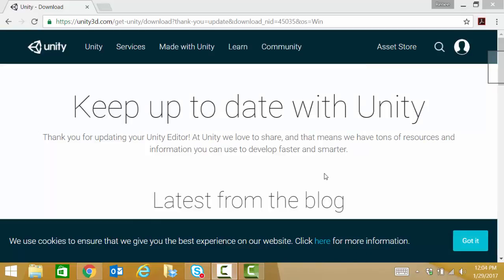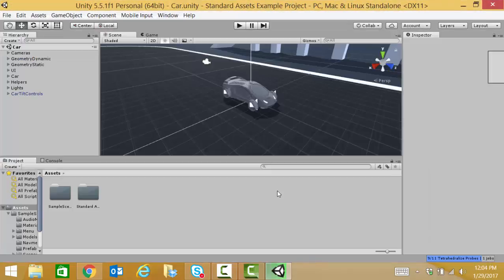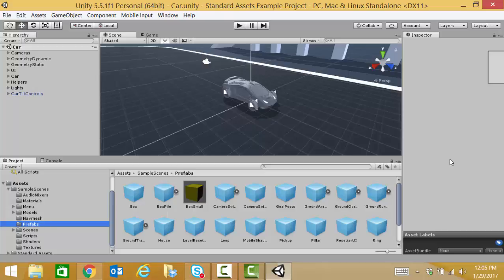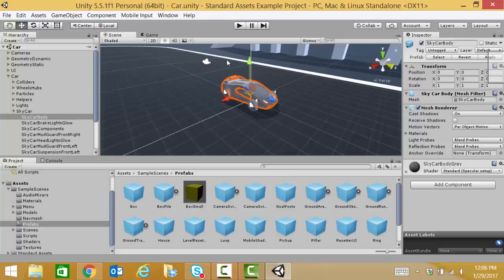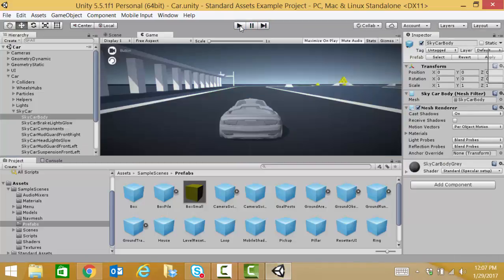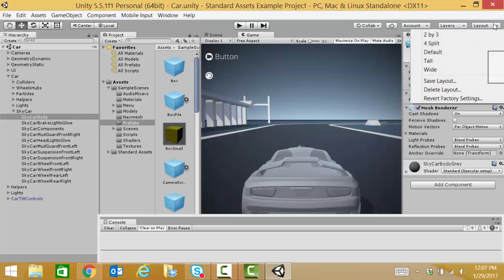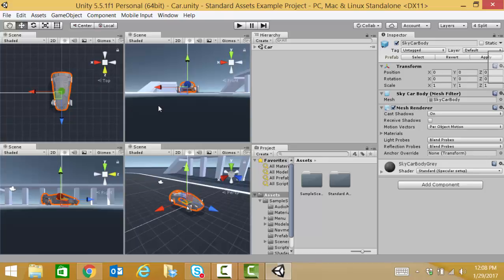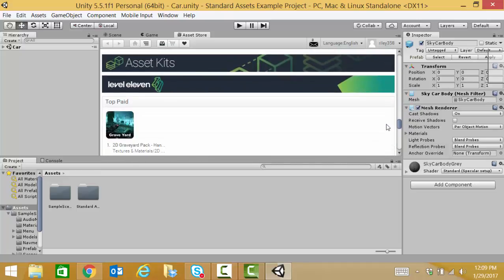CIS220 Getting Started with Unity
Downloading and installing. Moving through the Unity interface.